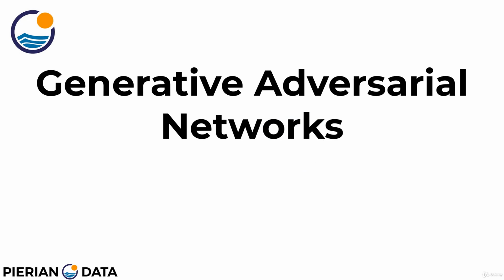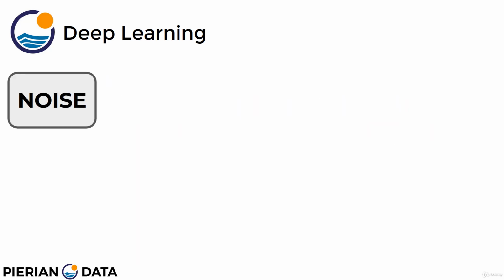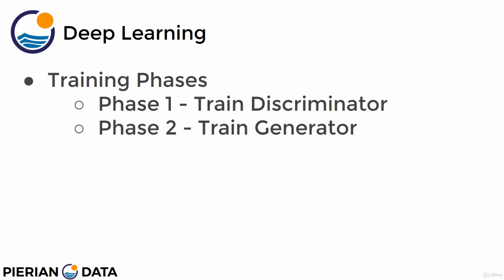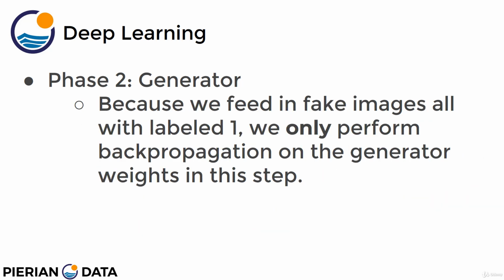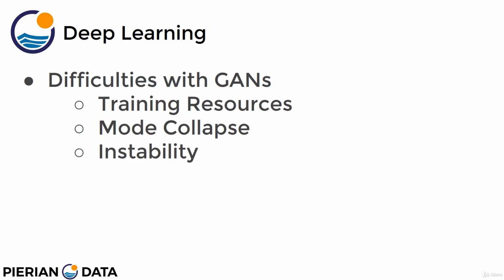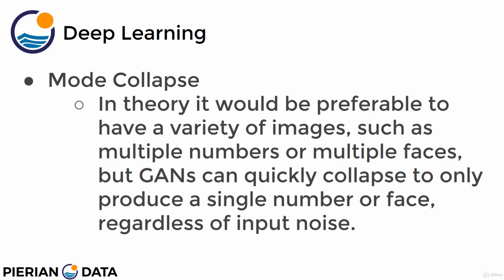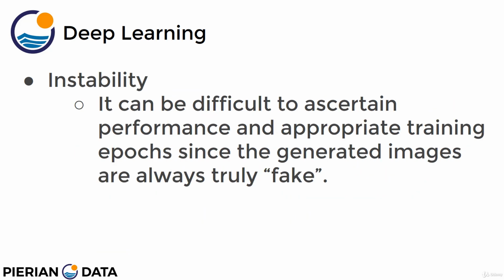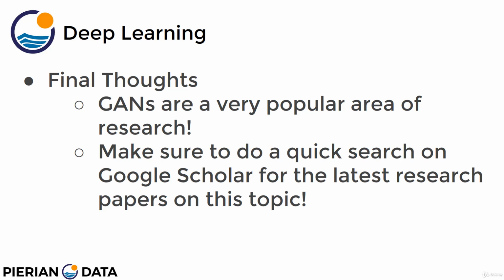100. GANs Overview